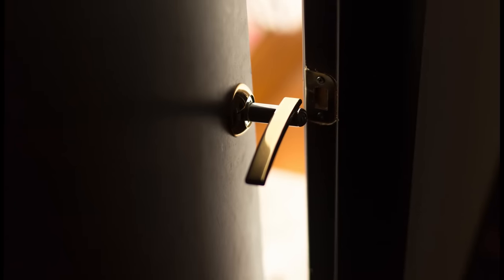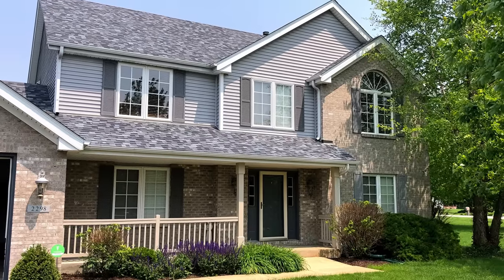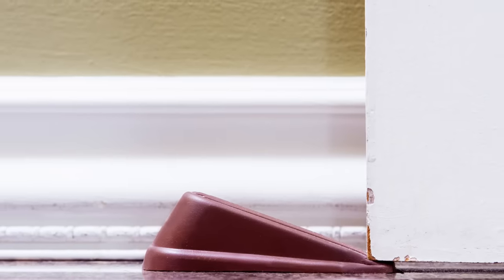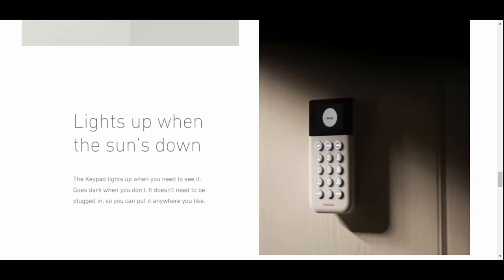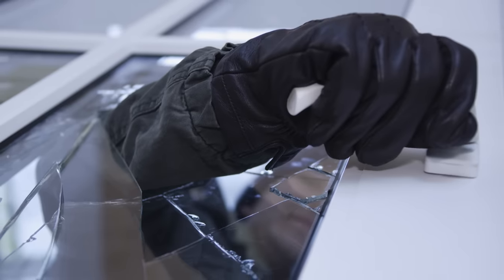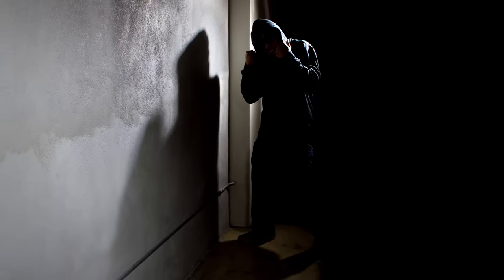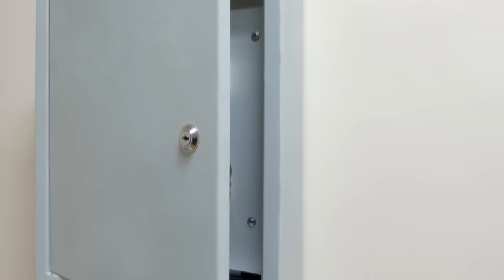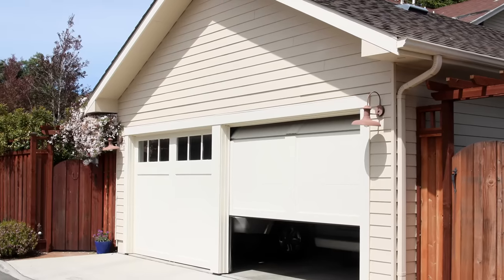10 Easy & Inexpensive Hacks to Burglar-Proof Your Home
Securing your home with these 10 easy hacks could make a big difference causing a burglar to move from your house to an easier target.  SimpliSafe is an award-winning home security that keeps your home safe around the clock. It's really reliable, easy to use, and there are no contracts.